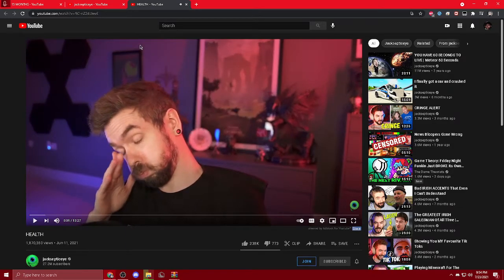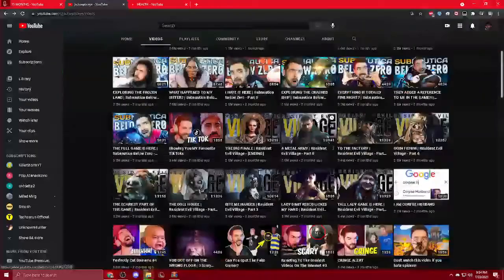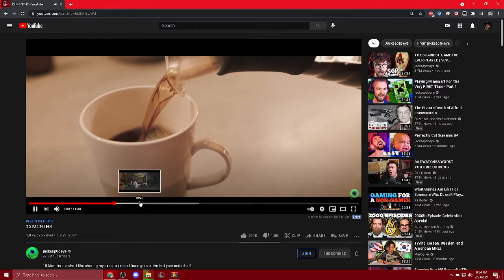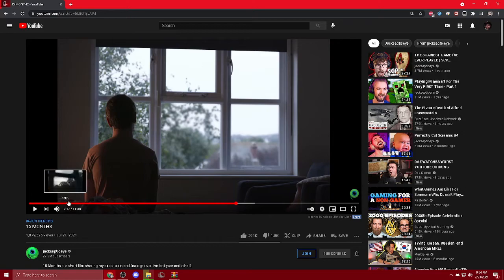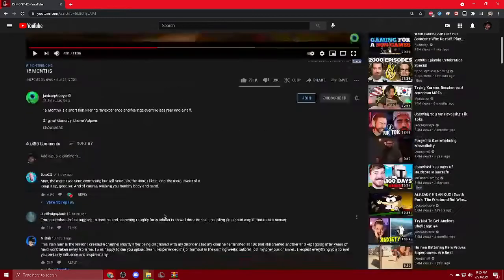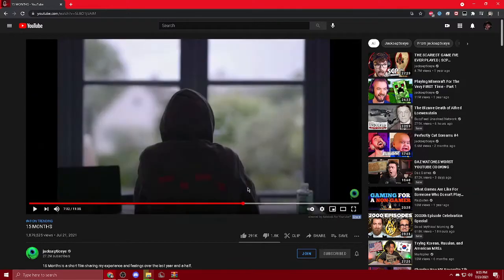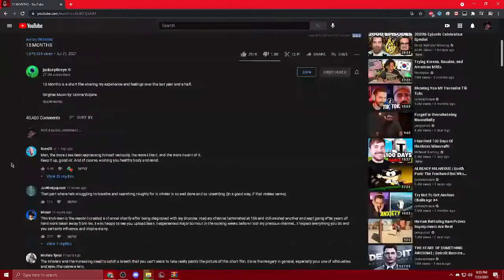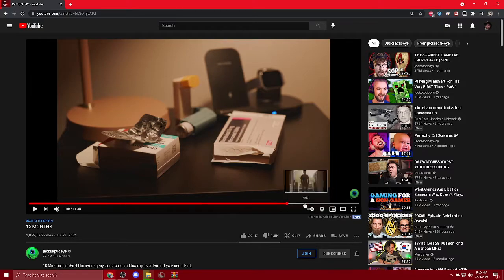I have no clue what is going on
GO DOWN

If you didn't, leave a dislike. I can't careless sadly... :(

EQUIPMENT:
▂▃▄▅▆▇█▓▒░PC:░▒▓█▇▆▅▄▃▂

(rest) Gateron Yellows, lubed with Krytox 205g0, basic Durock stabs.

WEBCAM STAND ((((second webcam, logitech c720

mixer / a/d converter / audio interface / usb audio interface

BOOM ARM